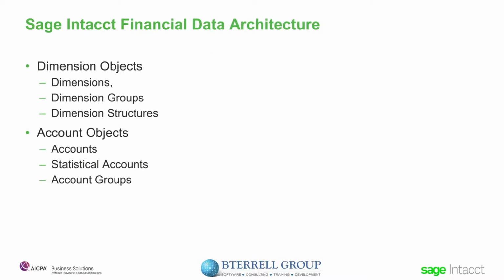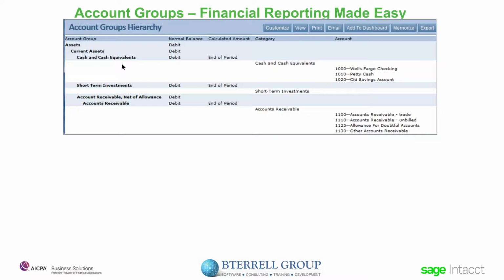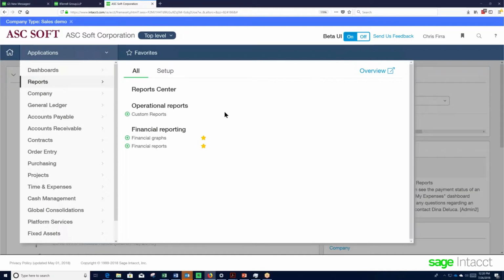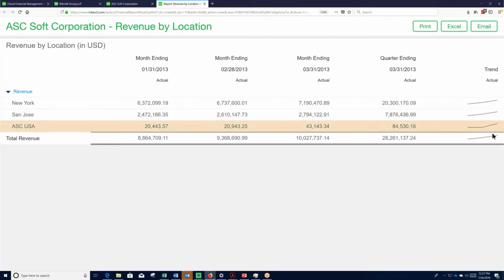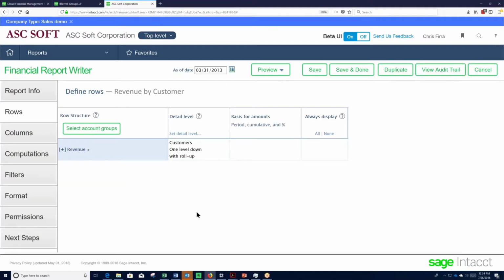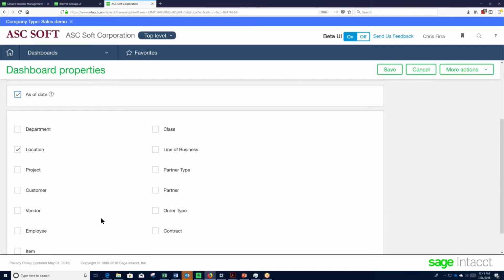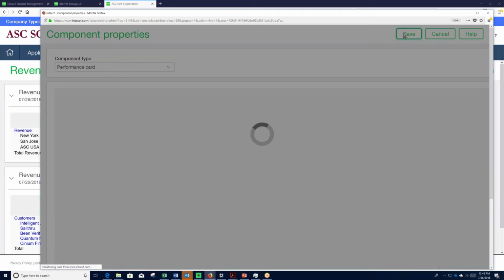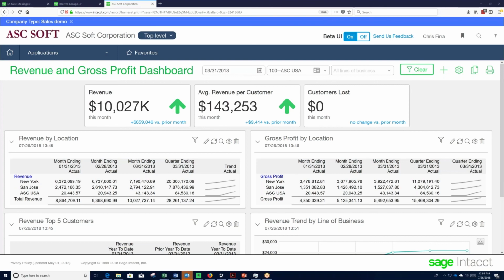BTerrell - Designing Financial Reports in Sage Intacct